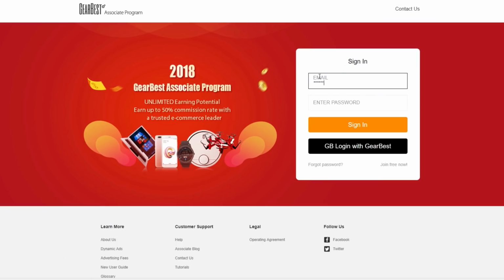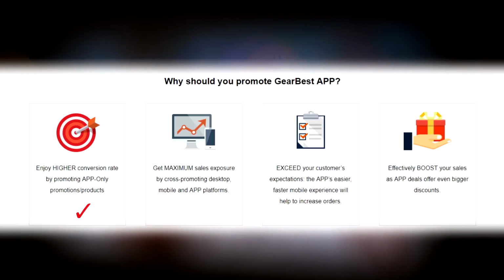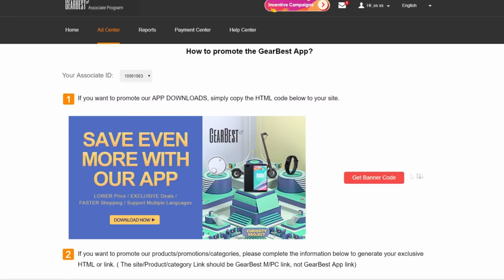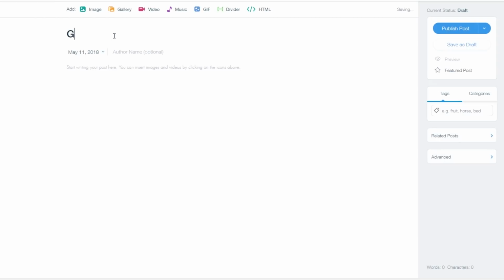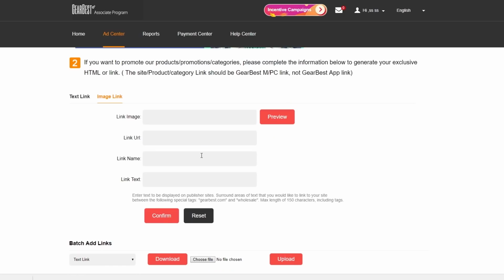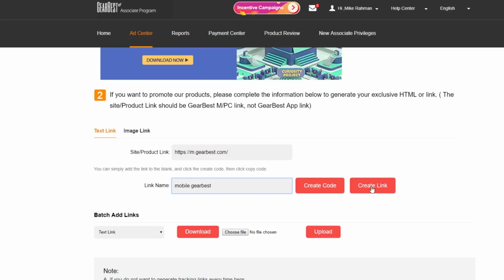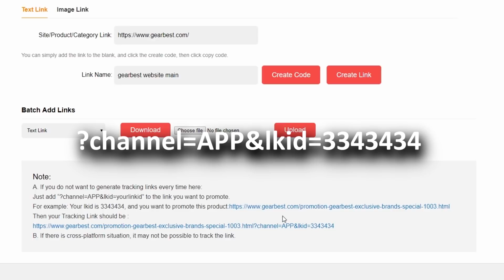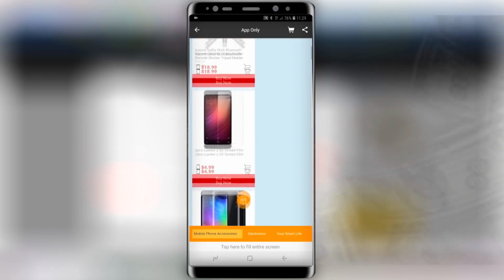Make Money w/ GearBest! Tutorial to Promote GB App for GearBest Associates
Want to get more profit and engagement from the GearBest Associate Program?

If you're not associated with GearBest yet, don't wait any longer. There's money to be made right here at the GearBest Associate Program

Explore all our products to find out what's best to promote